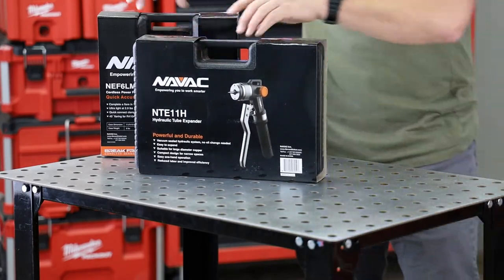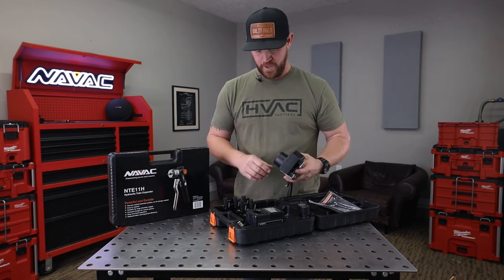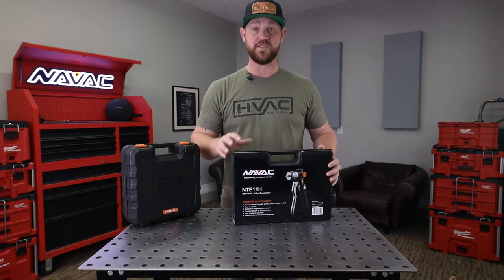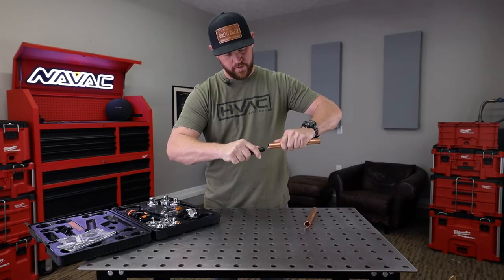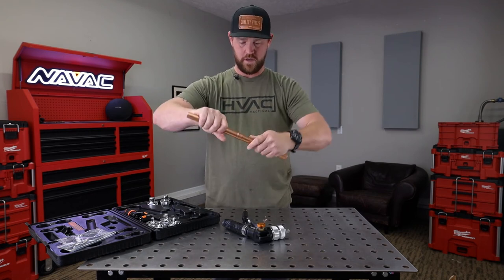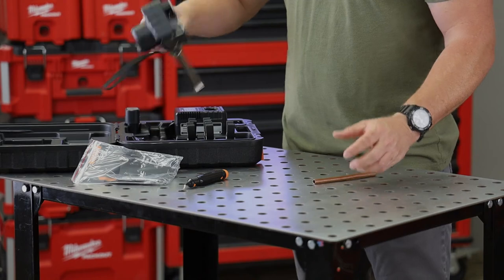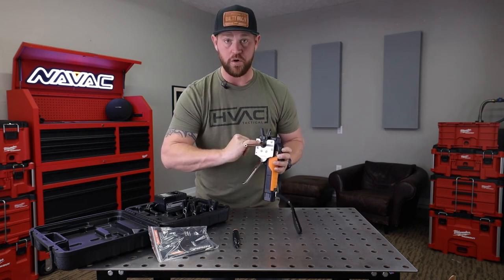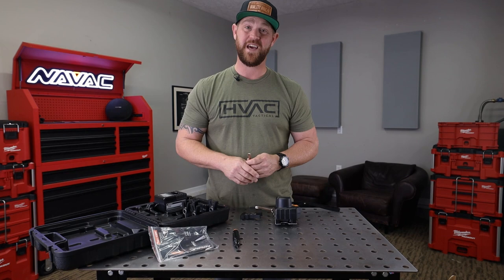TruTech Tools NAVAC Flaring Swage Kit Review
Zac DesJardins takes you through a review of what you can expect in the NAVAC Flaring and Swage Kit- exclusively from TruTech Tools.
He also shows a quick demo on how quickly you can flare and swage.